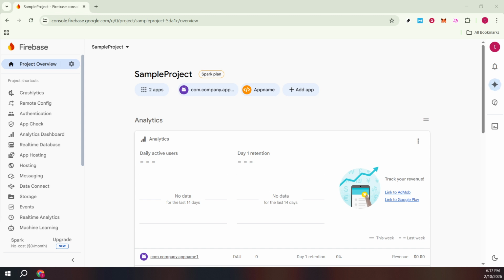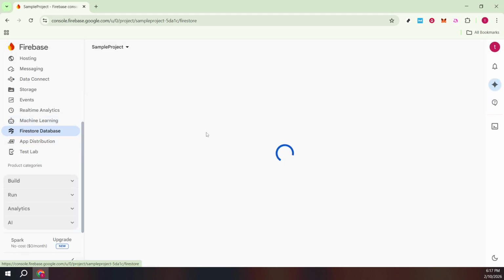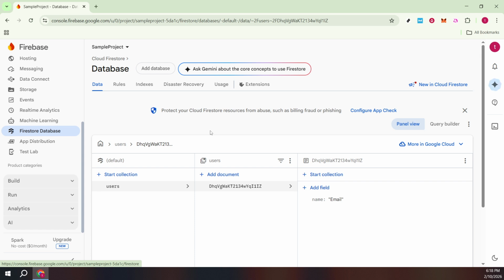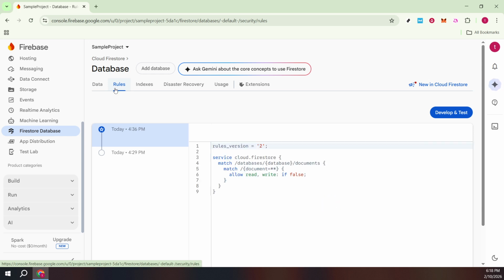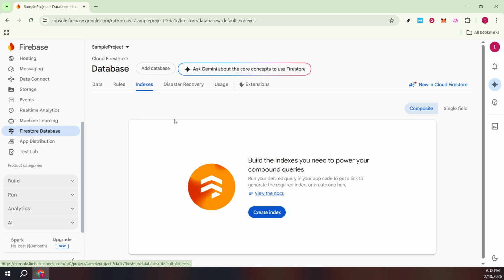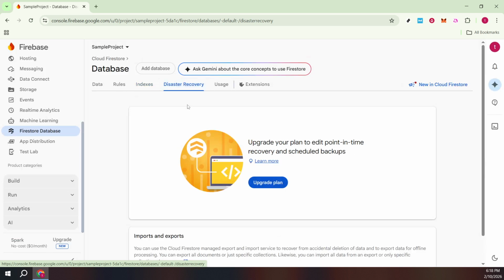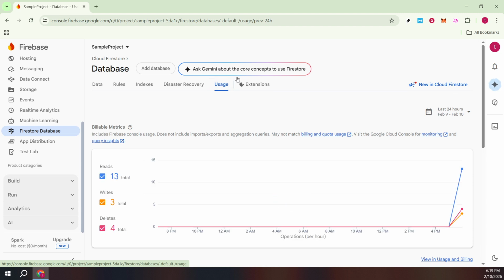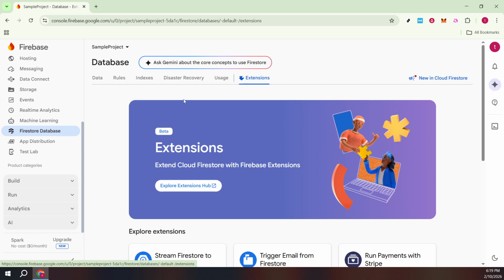How To Set Up A Database In Firebase Studio [2026 guide]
How To Set Up A Database In Firebase Studio